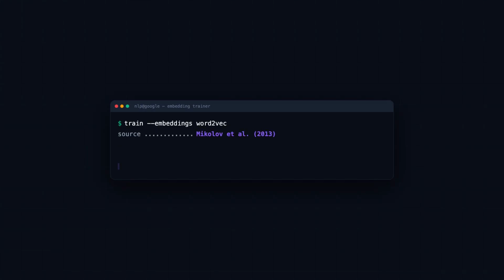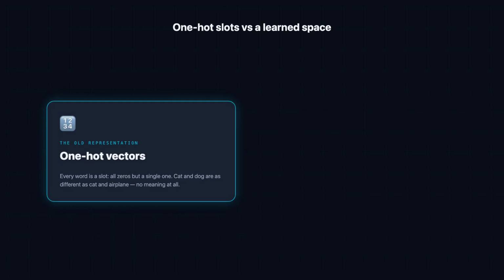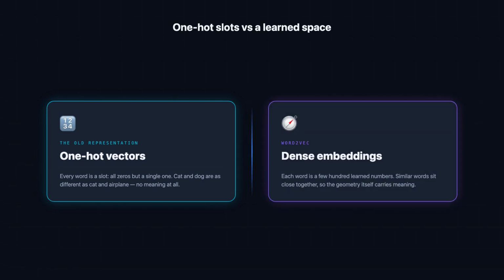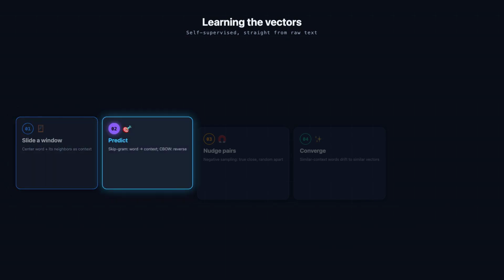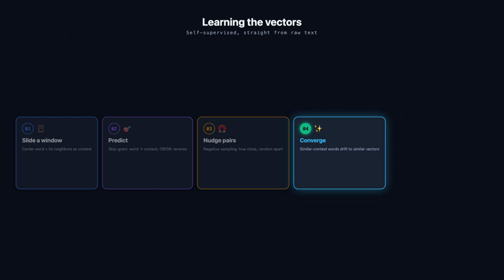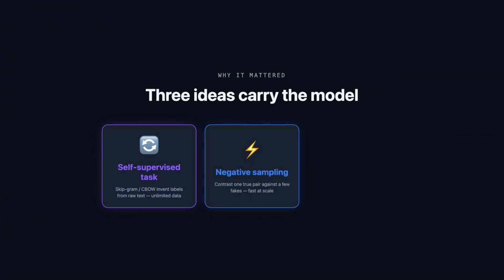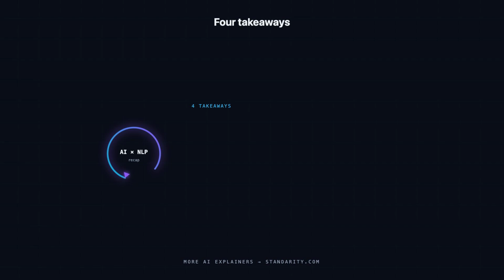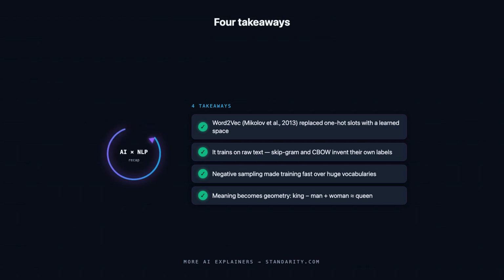What is Word2Vec?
Word2Vec learns word embeddings by predicting a word from its neighbors, placing similar words near each other in vector space — where king minus man plus woman lands near queen.

Here's a strange fact about language models. Before they could reason, before they could chat, they first had to learn what a word even means to a computer. And the answer that cracked it open came from a small model in twenty thirteen, out of Google, called Word2Vec. The trick was almost philosophical. You shall know a word by the company it keeps. Word2Vec turned that old idea into vectors, and suddenly meaning became something you could measure. Let's unpack how it works.

Instructor: Standarity